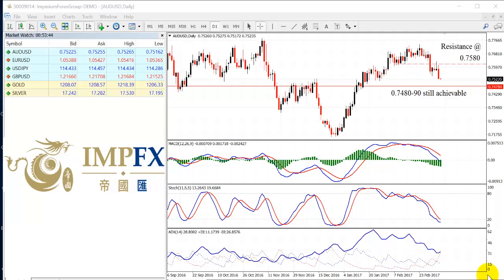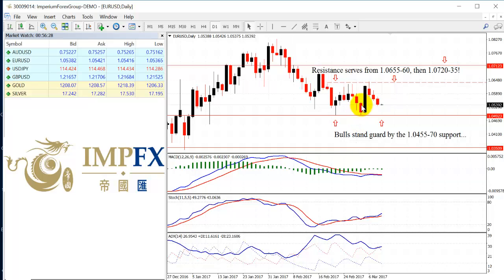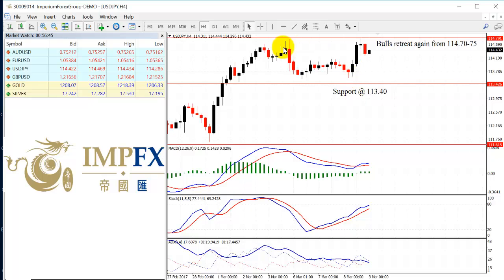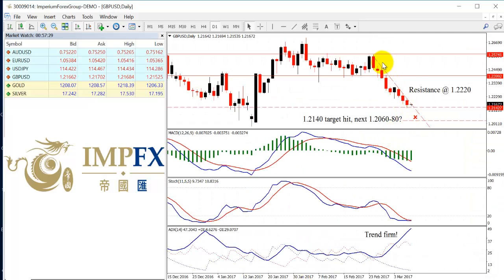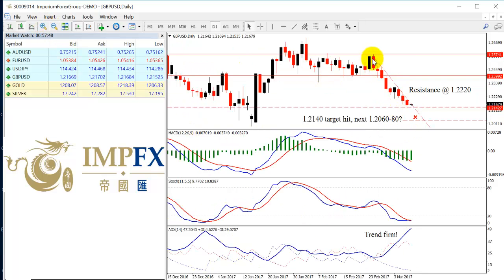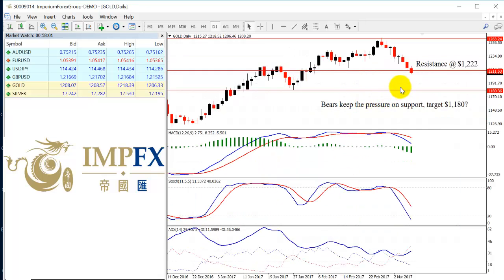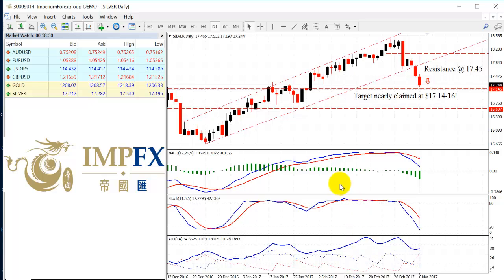Imperium Forex 9 Mar 2017